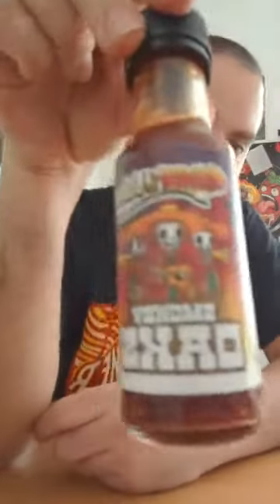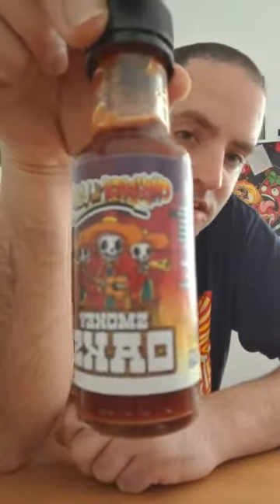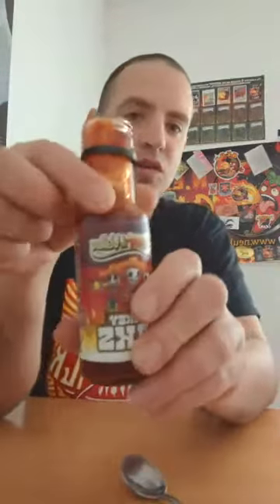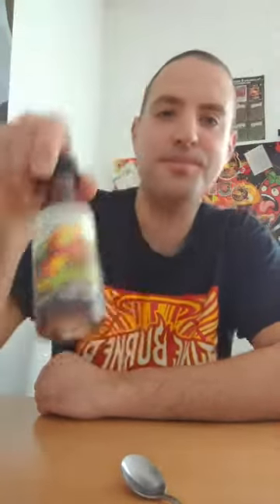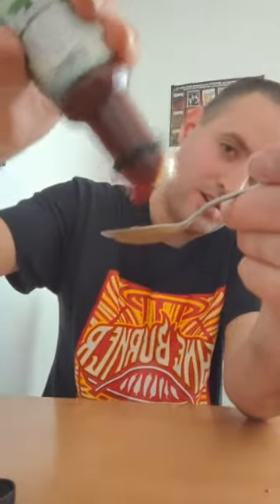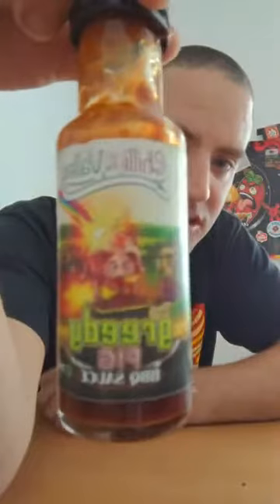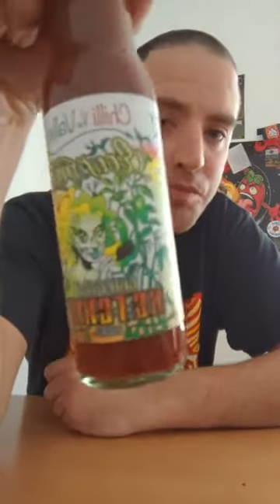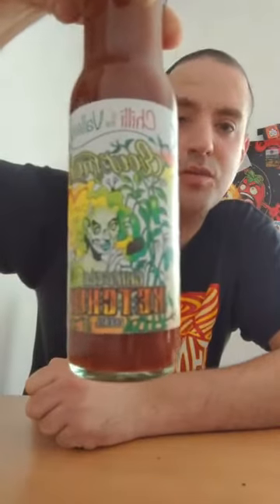Phil Blake is here with some sauces to review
Join Phil in reviewing some sauces from Chilli Of The Valley and one form Children Of The Valley
He has Smokey Oaks , Dark Siren , Chipotle Ketchup and Greedy Pig